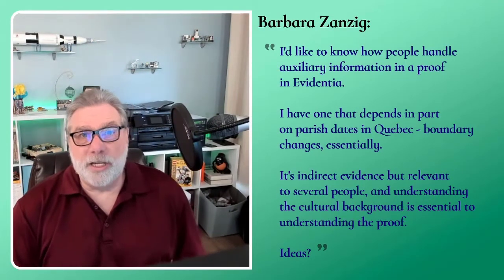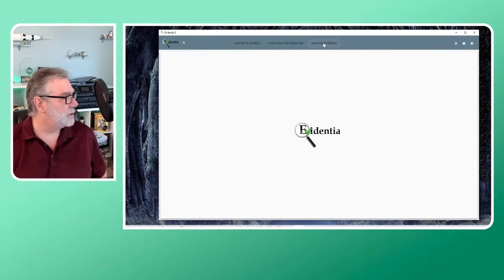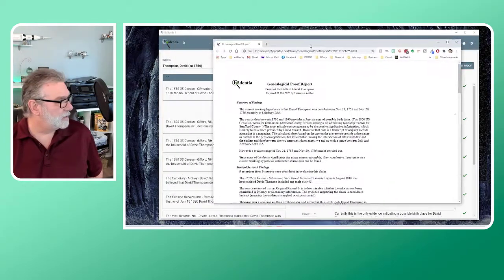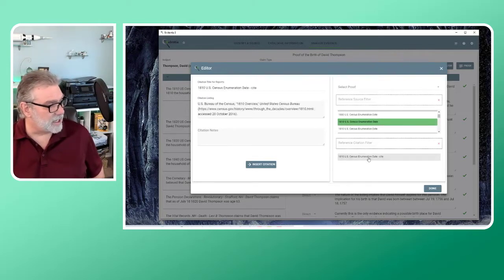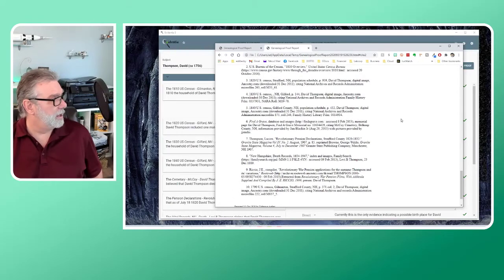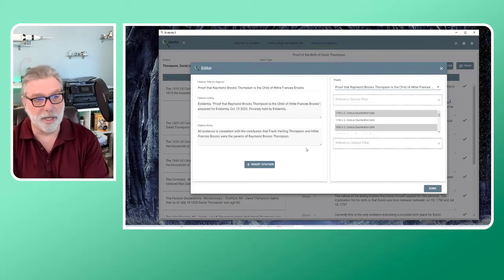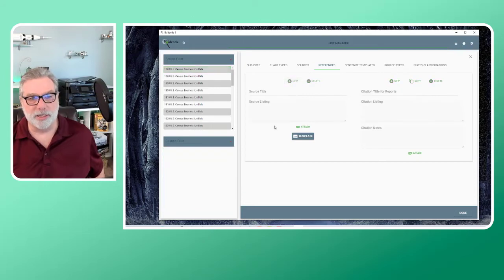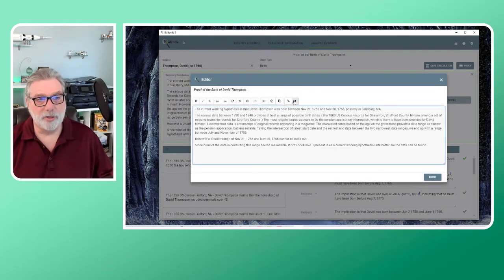Evidentia Answers Episode 1 - How Do I Use a Record that Doesn't Apply to Only One Person?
How Do I Use a Record that Doesn't Apply to a Single Person? The first Livestream from the new "Evidentia Answers" series will address the issue of reference citations, a little known but very useful feature of Evidentia available when you are writing your analysis or conclusions.